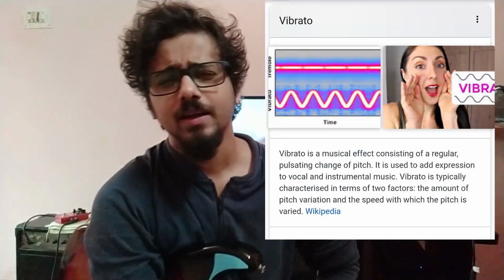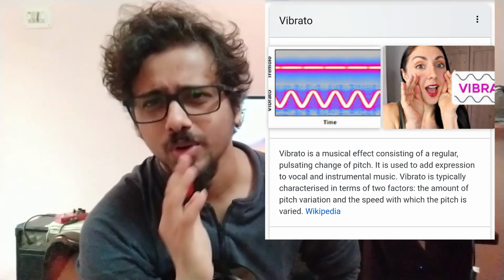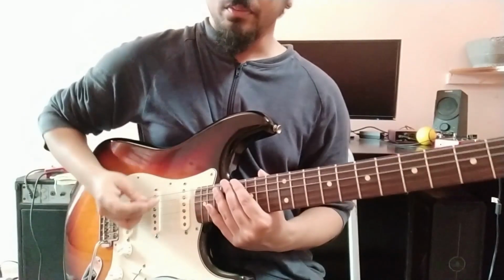5 types of vibrato- Guitar lesson on vibrato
0:00 -Introduction
1:20 -Vertical vibrato
6:14 -Horizontal vibrato
9:30 -Circular vibrato
10:47 -Howe Esque vibrato
13:28 -Chordal vibrato
15:47 -Farewell